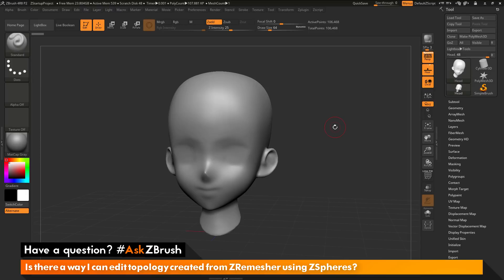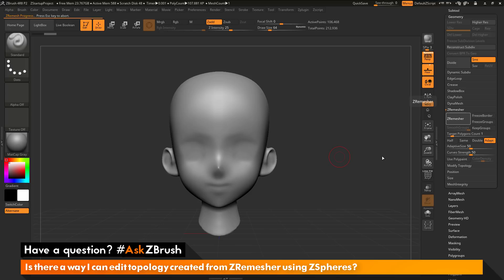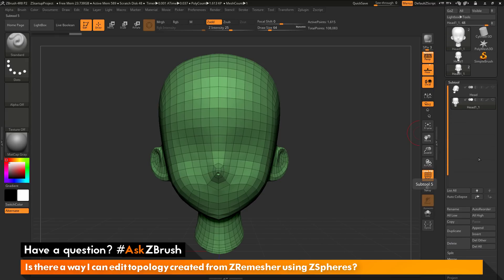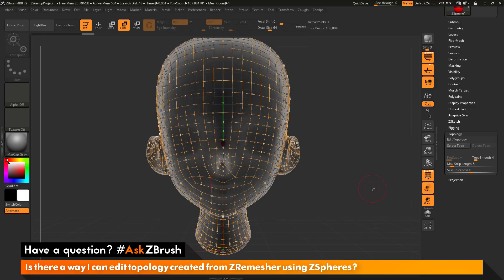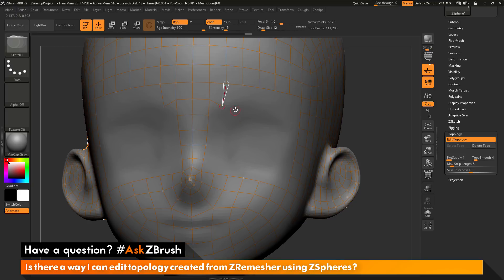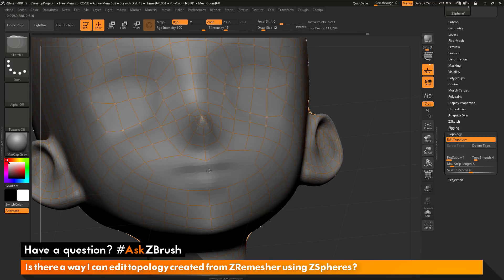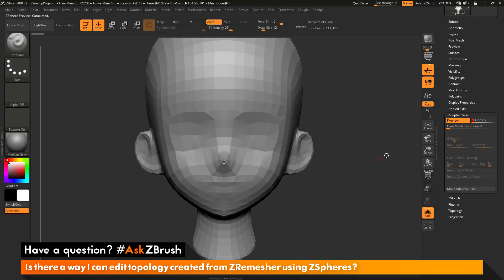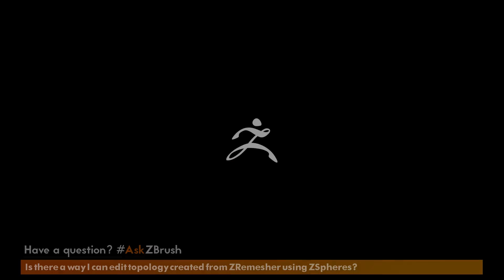AskZBrush: “Is there a way I can edit topology created from ZRemesher using ZSpheres?”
Video covers a workflow on how to edit ZRemesher created topology using ZSpheres.